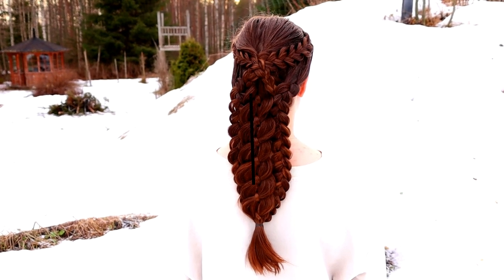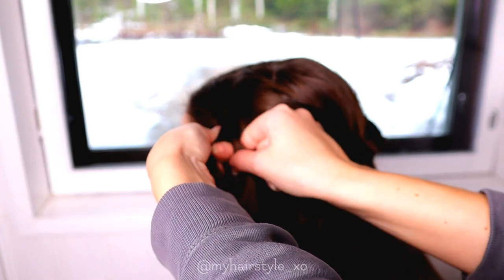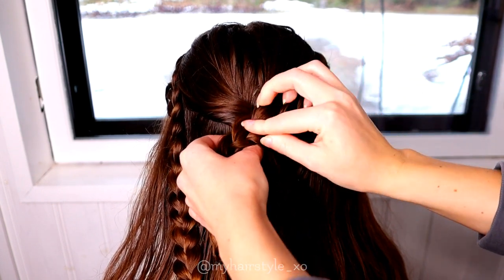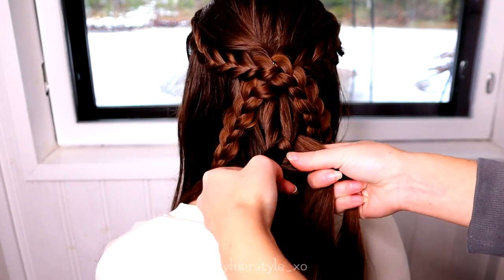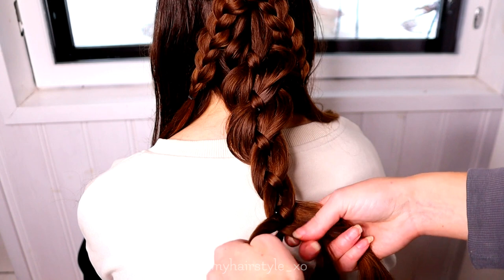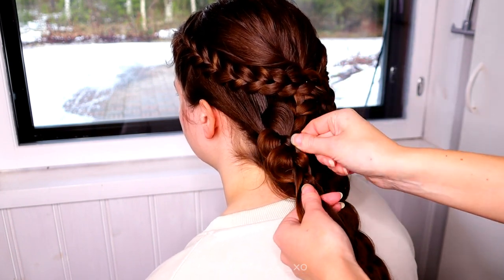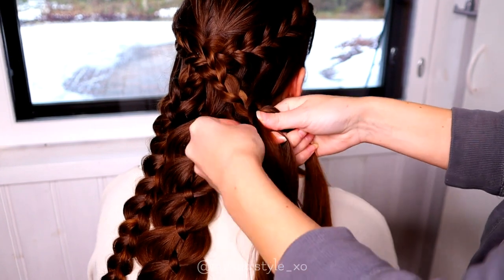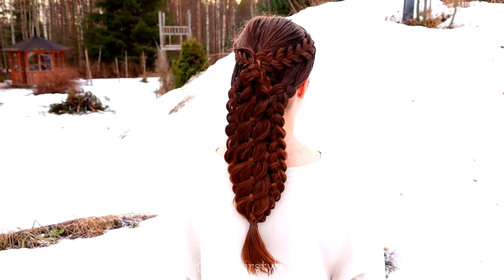4-Strand Mermaid Braid | Tie Back Hairstyle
Elegant mermaid hairstyle with 3-strand braids and 4-strand braid. This braided hairstyle is perfect way to keep your hair away specially for long hair this hairstyle is great. This look works out from daily life but also occassions so you can save time and wear this look the day in work or school and after that in parties. 3-strand braids are one of the most easiest basic braids and the 4-strand braid is great step to improve your braiding skills if you cannot do it already!